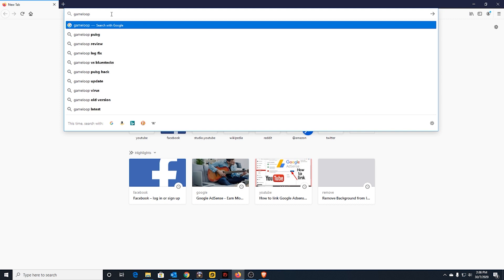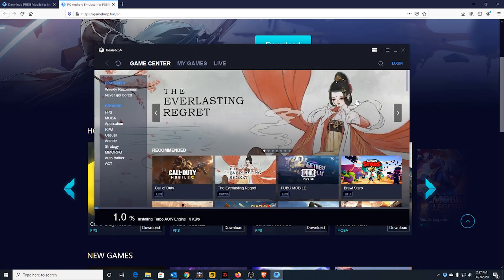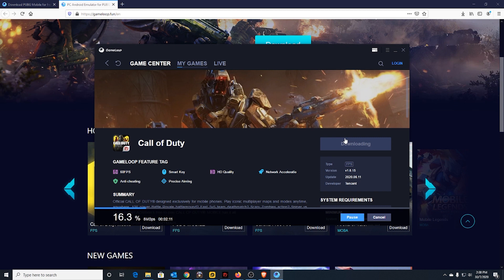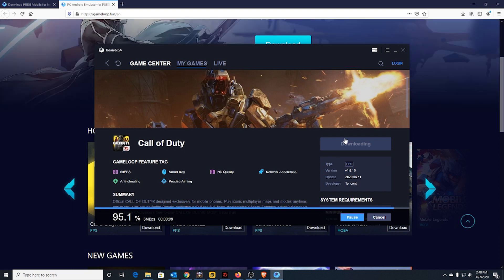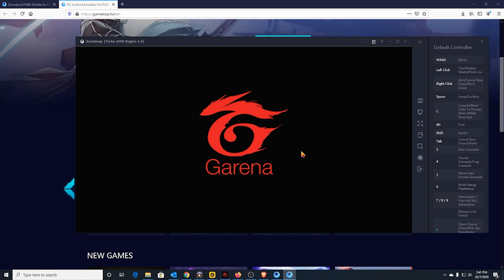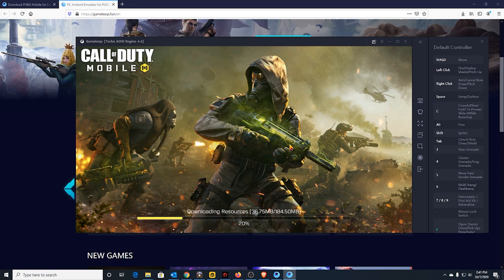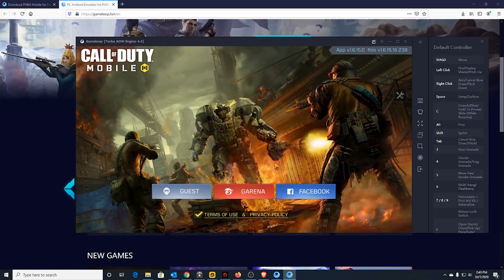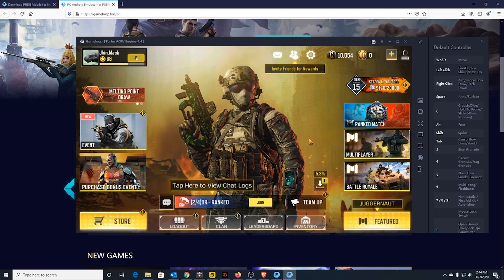Paano mag laro ng Call of Duty Mobile sa PC or Desktop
How to play call of duty mobile on PC.
How to install call of duty mobile on Computer.
How to install call of duty mobile on Laptop.